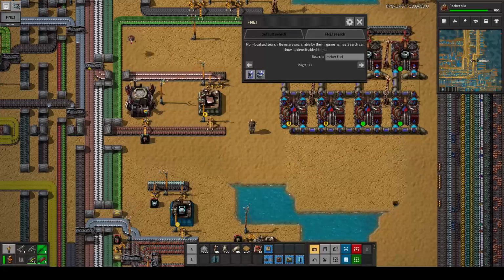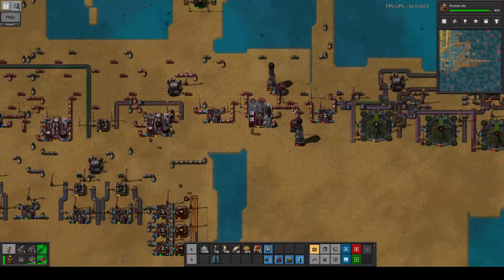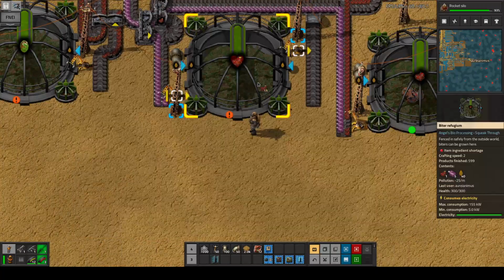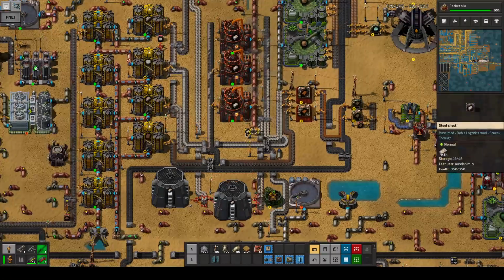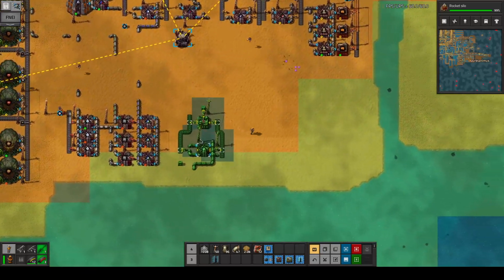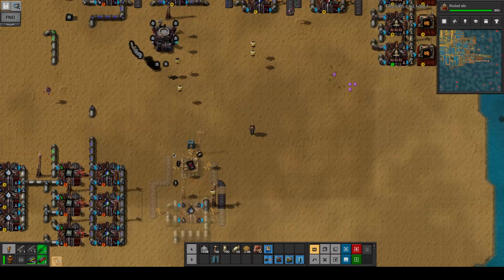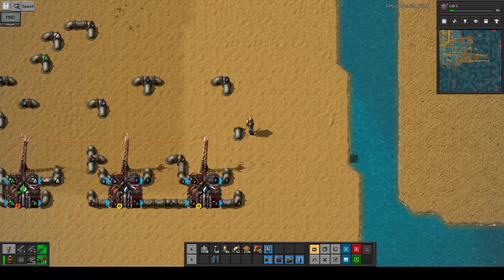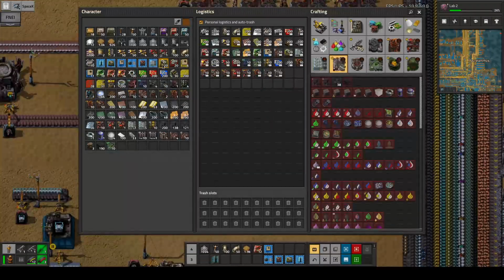Raging Rocket Fuel Formalization - Factorio 1.1 Seablock - Aurei Plays - 275